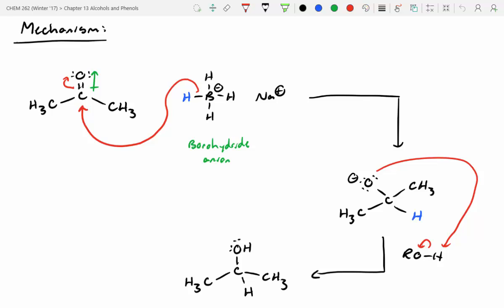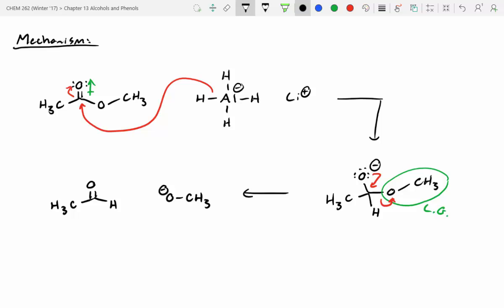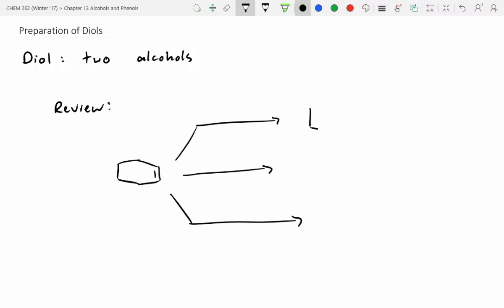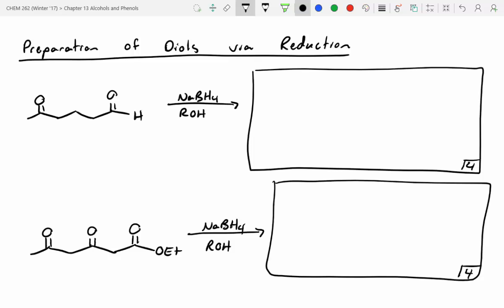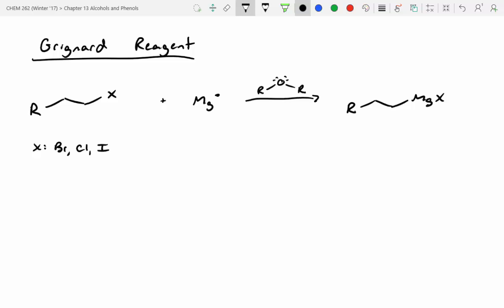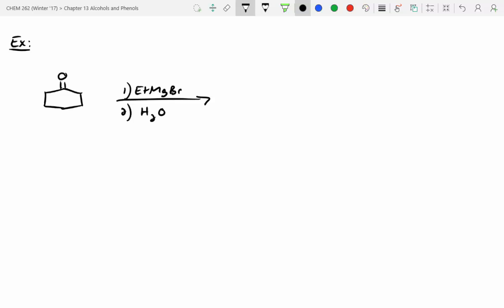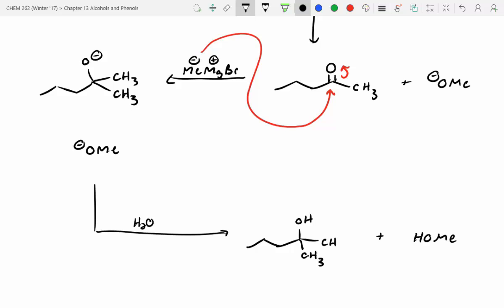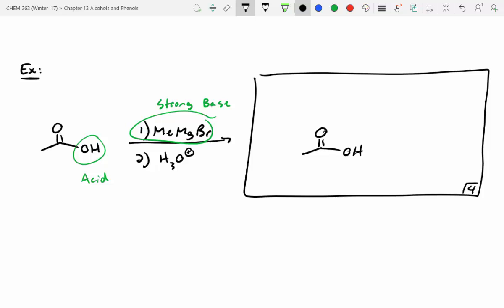Reductions with LAH and Preparation of Alcohols via Grignard Reactions